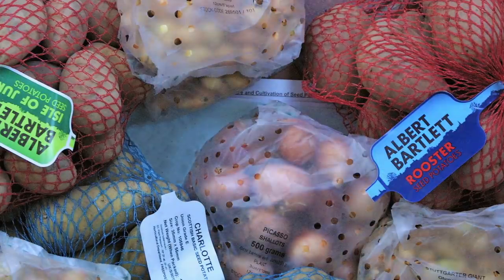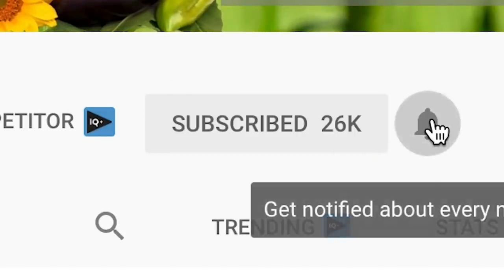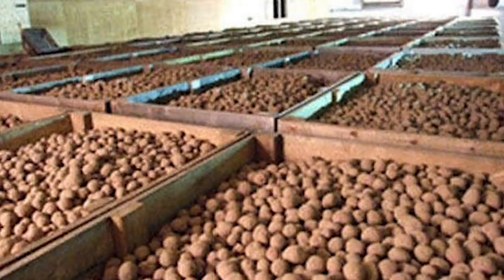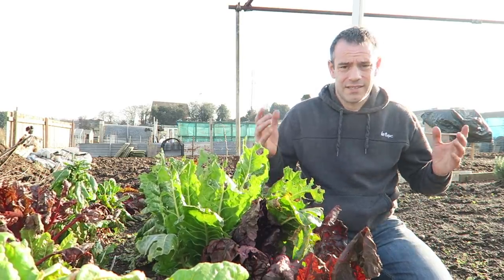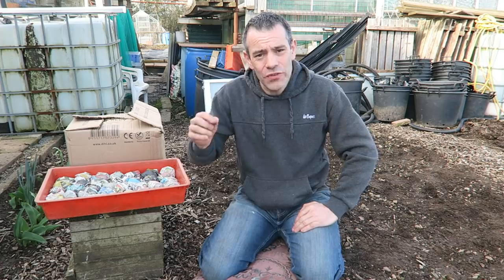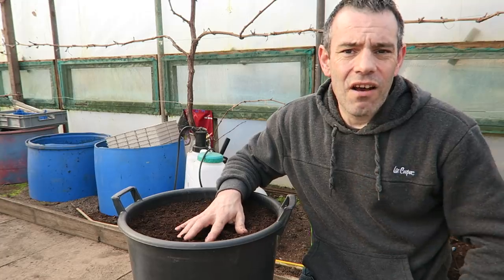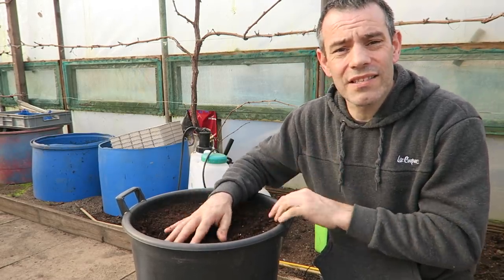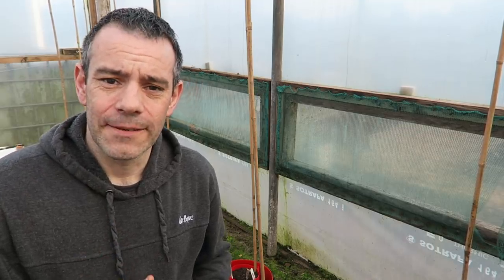Seed Potatoes - The Secrets Revealed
Seed Potatoes - The Secrets Revealed is a video to answer all your questions. I have had so many of you asking in the groups what do I do now I have my seed potatoes?

In this episode I take you through step by step showing you all the things to do with tips and tricks to ensure you get a fantastic crop of potatoes, from sowing times to storage.

Don't miss this episode if you love to grow potatoes, It really is full of useful stuff.

Similar containers in the USA